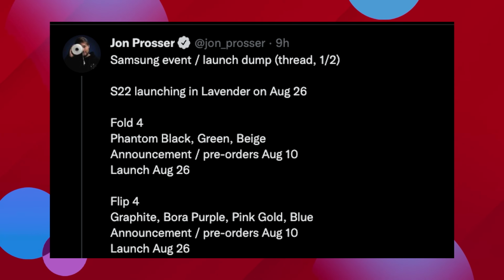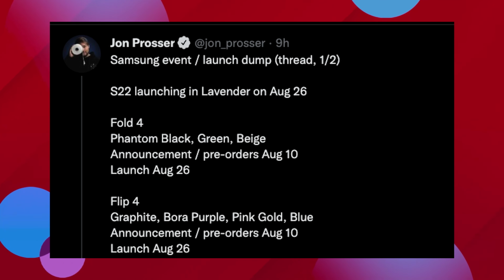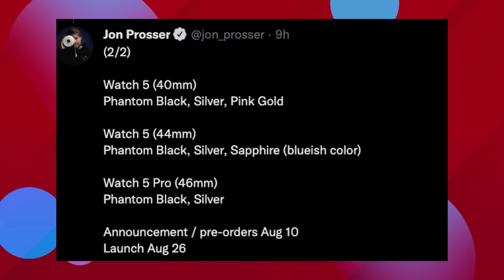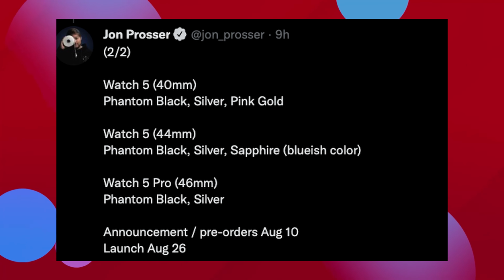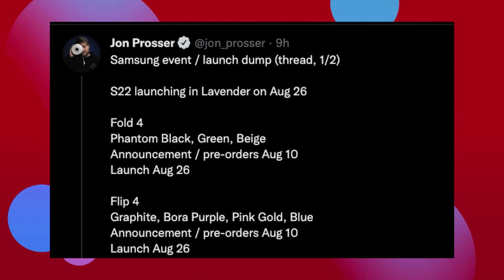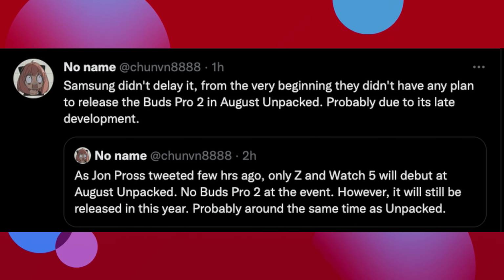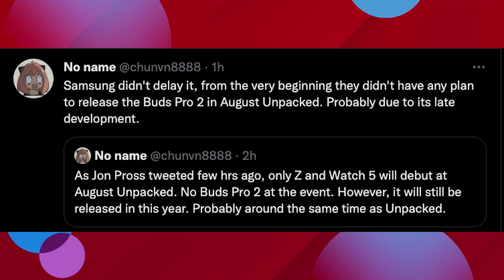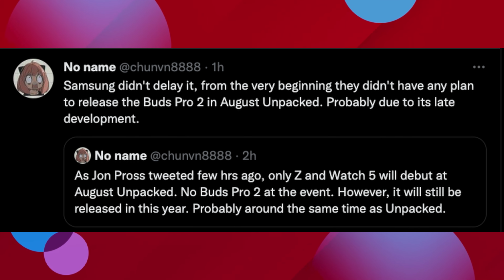Galaxy Z Fold 4 Release Date, Pre-Order, Samsung UnPacked ALL LEAKED!! | Galaxy Buds Pro 2 Delayed?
Galaxy Z Fold 4 Release Date, Pre-Order, Samsung UnPAcked ALL LEAKED!! | Galaxy Buds Pro 2 Delayed? | Galaxy Z Fold 4 NEW Way to Split Screen

Galaxy Z Fold 3 $400 OFF

Galaxy Z Fold 4 Release Date, Pre-Order, Samsung UnPAcked ALL LEAKED!!
Galaxy Z Fold 4 NEW Way to Split Screen

Bookmarks
00:00 Intro
00:25 Galaxy Z Fold 4 Release Date, Pre-Order, Samsung UnPAcked ALL LEAKED!!
03:12 Galaxy Buds Pro 2
04:29 Galaxy Z Fold 4 NEW Way to Split Screen
05:07 Question of the Day
05:14 GTV Q&A